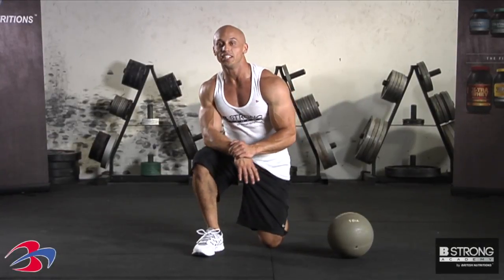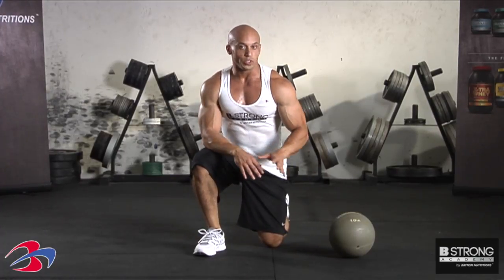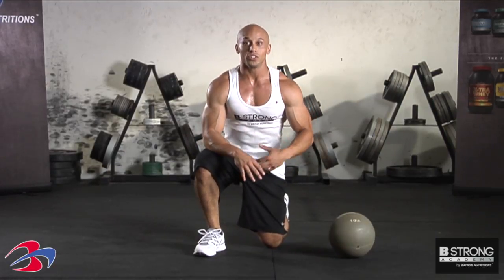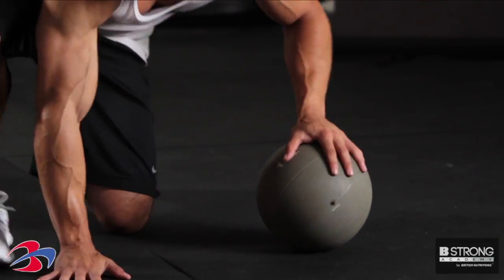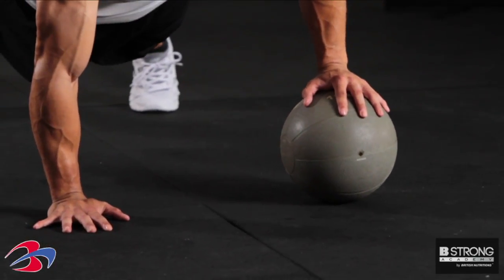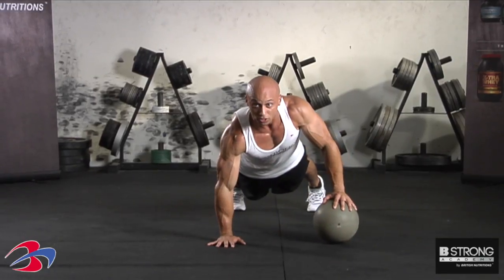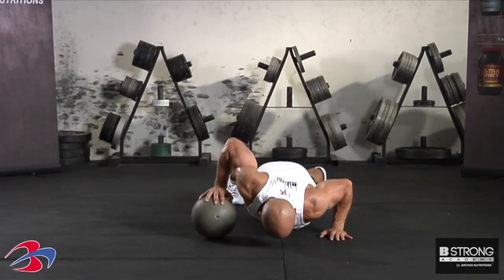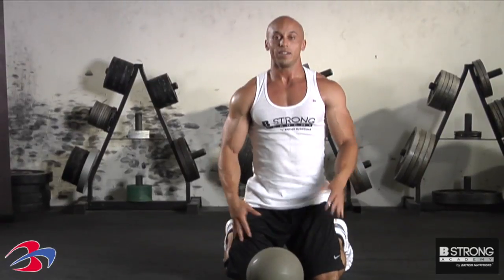Exercise - Med Ball Push Up by B STRONG Academy